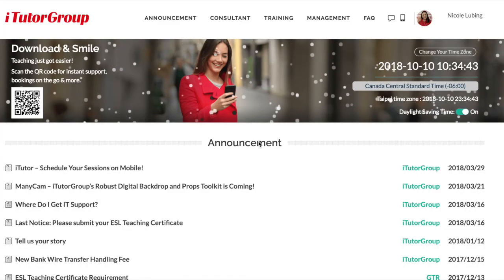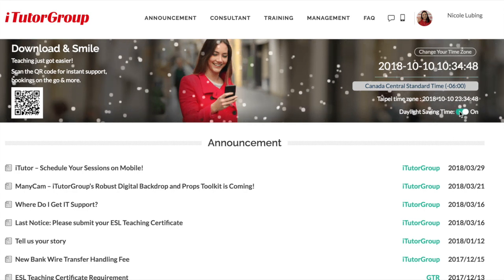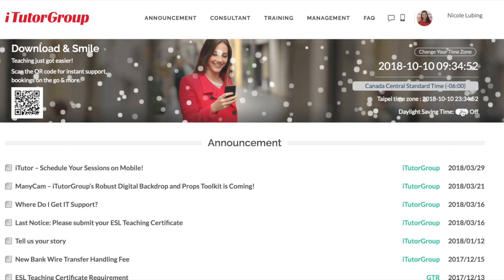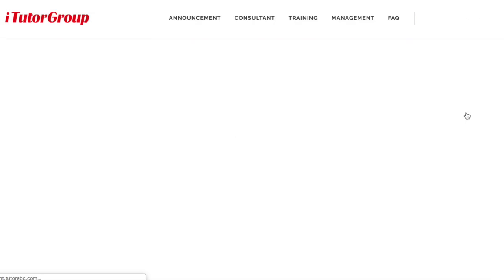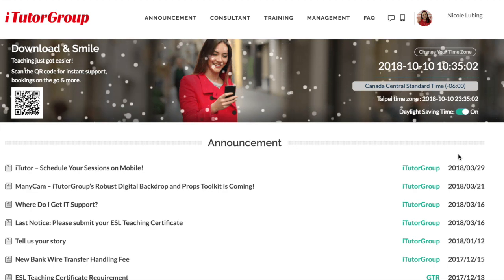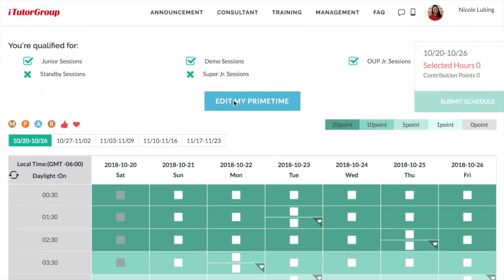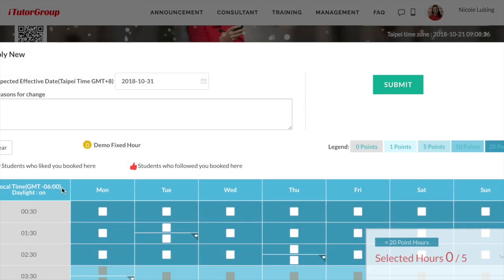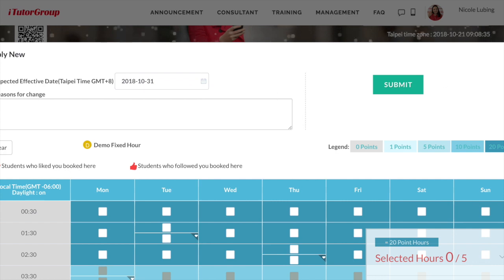Tutorial on Daylight Savings for iTutorGroup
How to deal with daylight savings at iTutorGroup.

Code: REZFQXRA

Code: NICOL0711